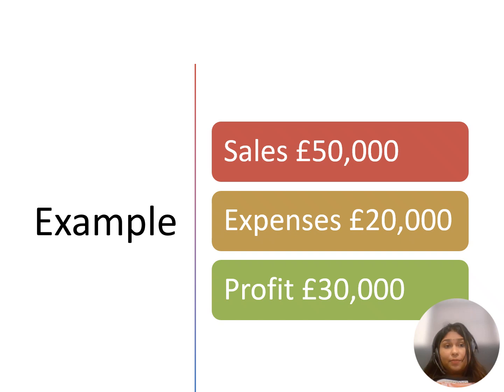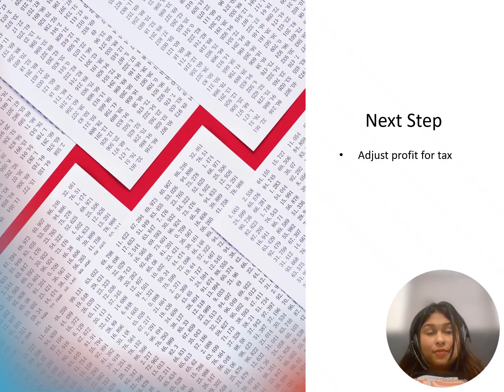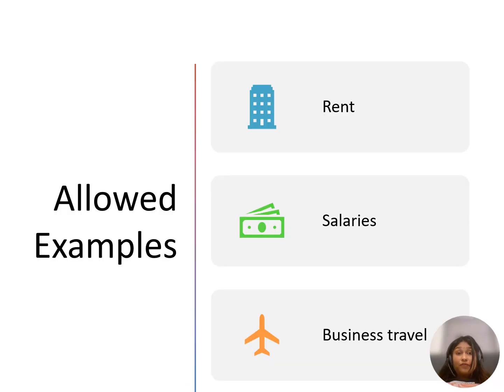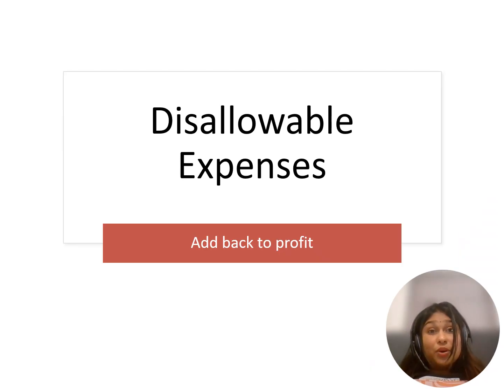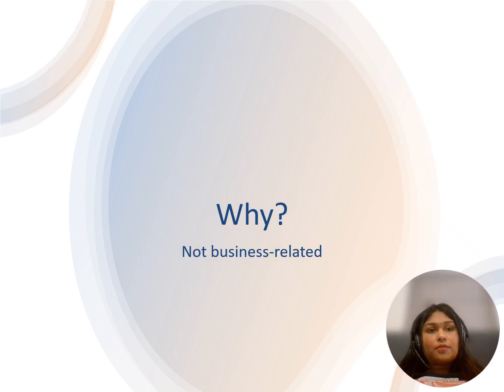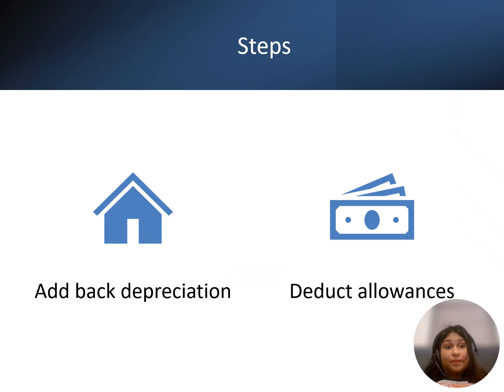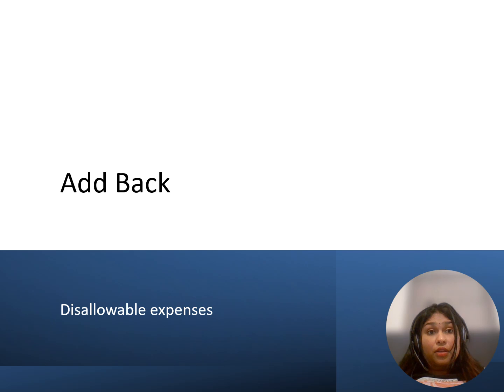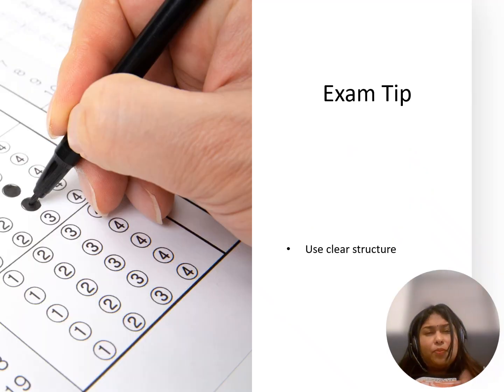Tax exam tips ACCA